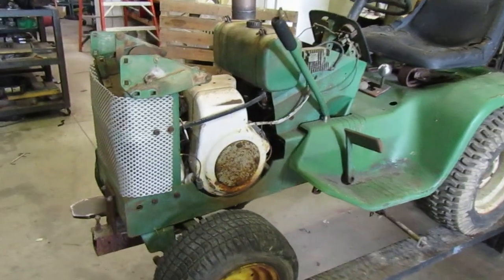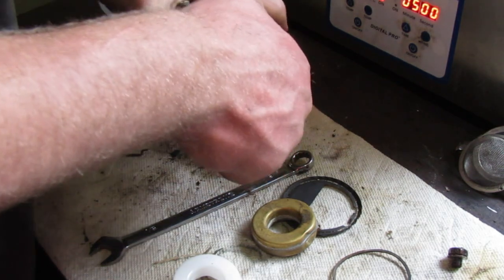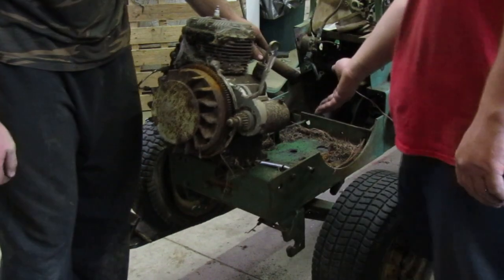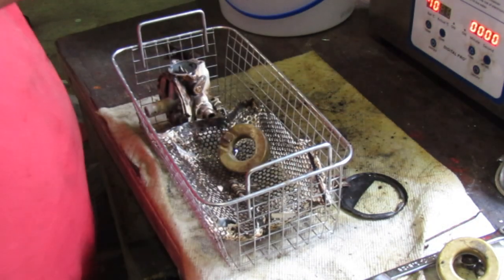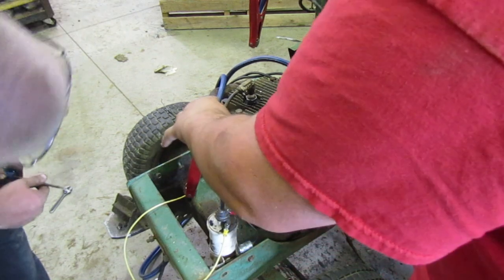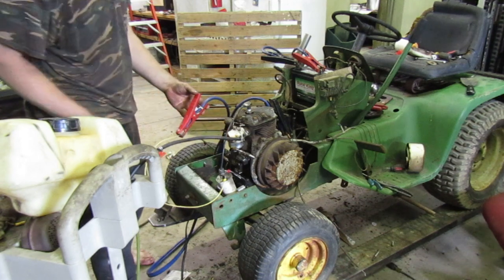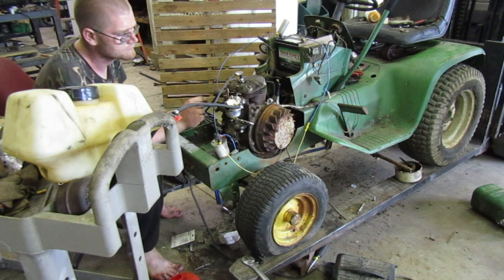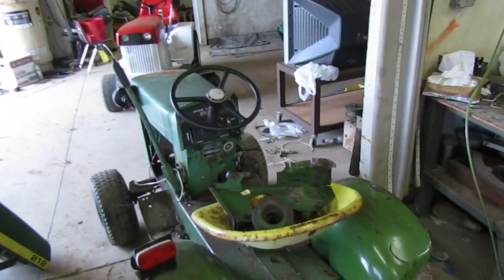Can We Get it running? 1968 110 Sat 5 years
Got a new 1968 110 with the K181 8 HP engine. Needed some work to get going again but got to hear it for the first time since its previous owner parked it. It was at one point set up as a pulling tractor not sure if it ever pulled but it would be cool to see if anyone who has seen this tractor pulling can send me a picture or video.
Thanks for the help Master Mechanic Mike
The link is to the video he did when he had the 110 and was showing it. He showed a bit more on it than I did when it came to the pulling setup.